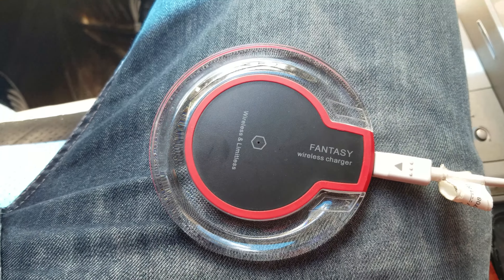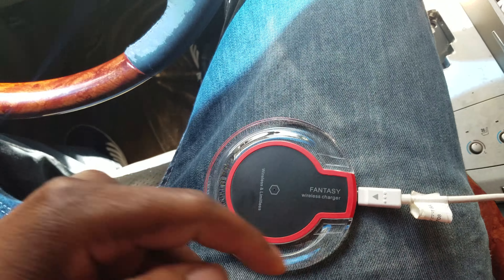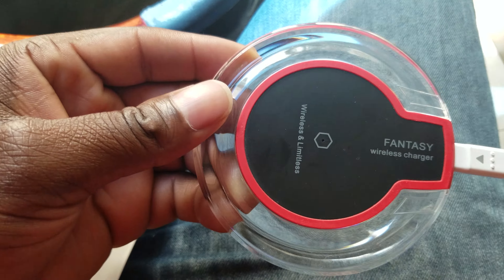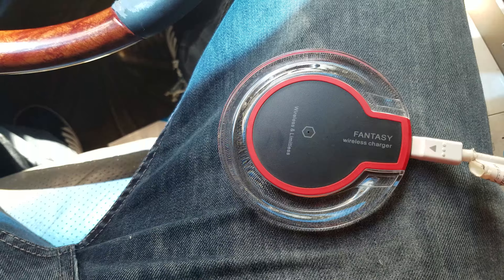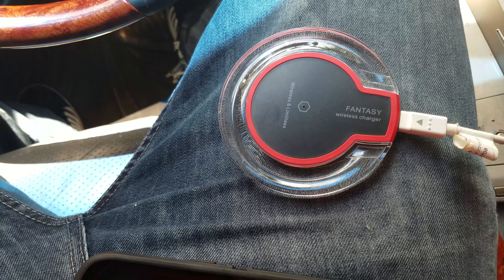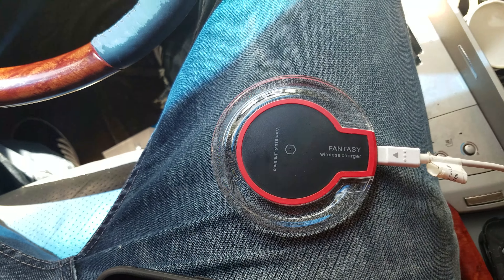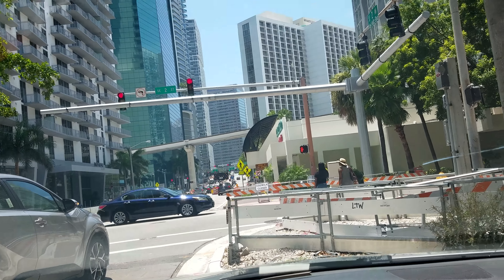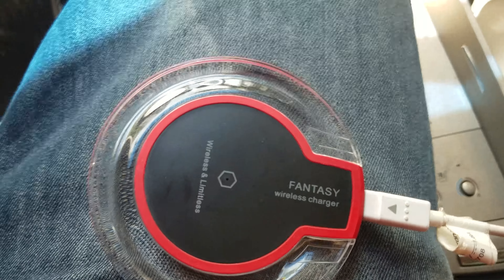Fantasy wireless charger